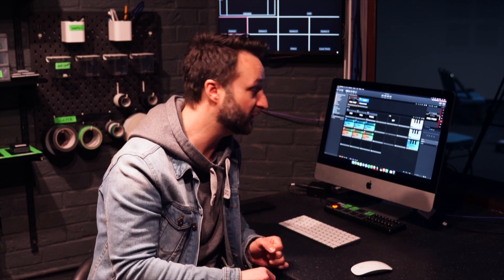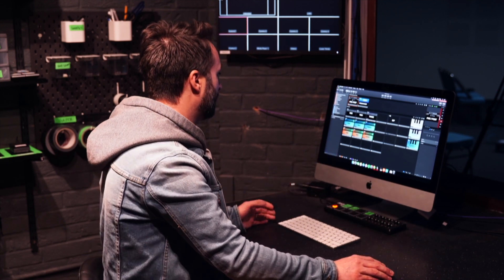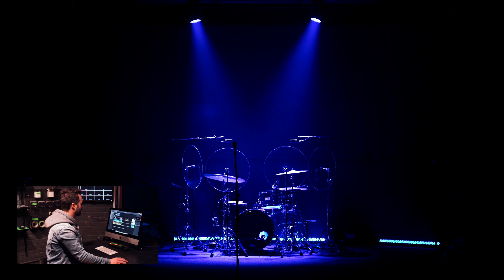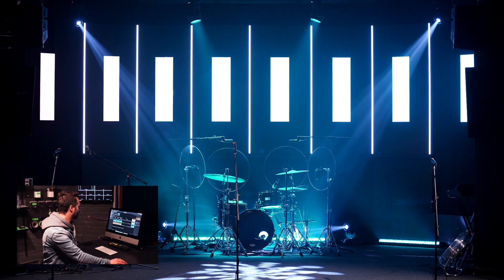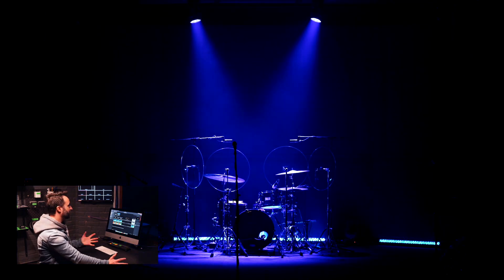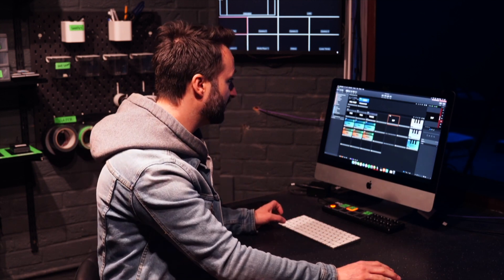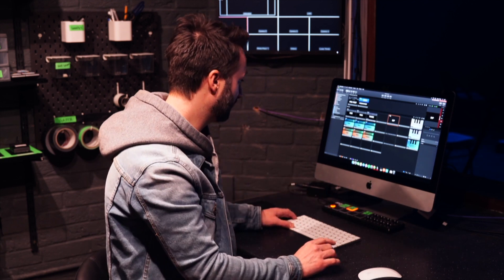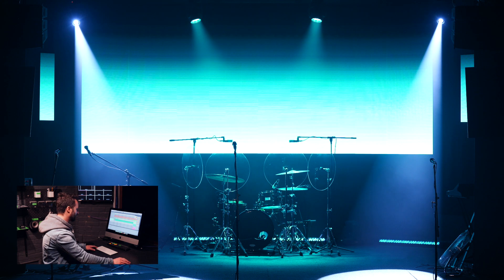Is this best stage lighting software for worship?!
Lightkey is a great solution for running lights in a worship environment, It's easy to set up and syncs really well with pro presenter and Ableton for great integration into worship services. Here's how we use it!

Chapters:
0:00 Introduction
0:17 Why software option?
0:56 How we use it: Propresenter
4:01 How we use it: Ableton
5:24 Conclusion